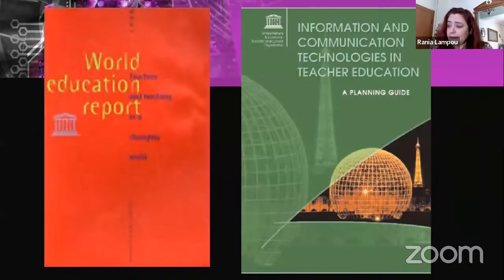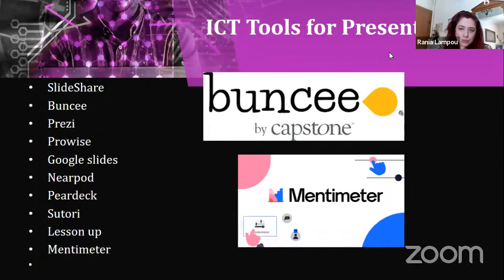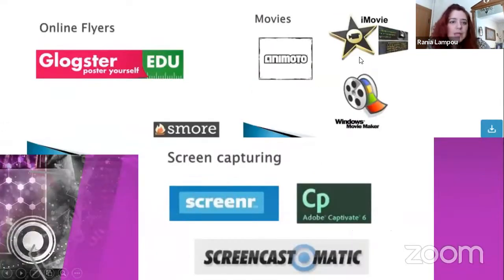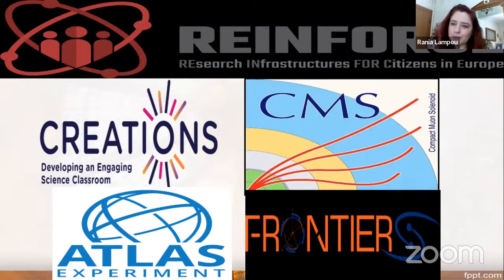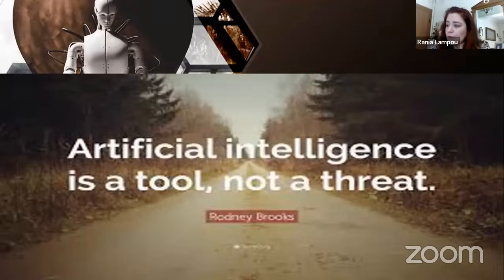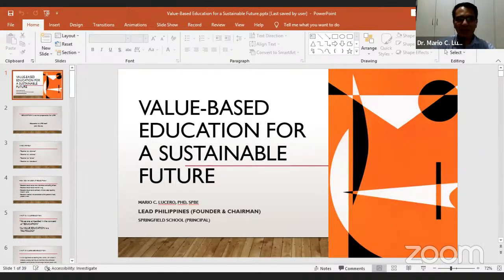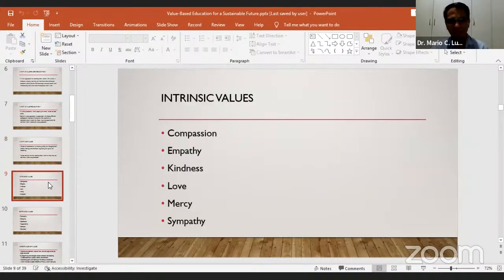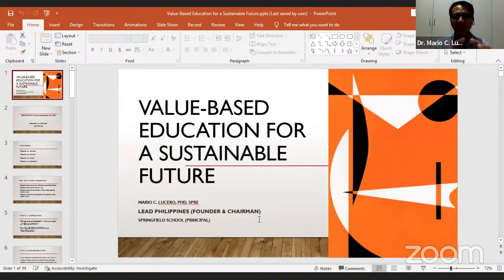FDP 2 "ICT Tools for Modern Class Room Teaching & Values Based Educations"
St. Chavara Centre for Teaching Excellence and Educational Innovation

Speaker 1:
Ms. Rania Lampou
Globar Educator, Author and Neuro Science Researcher
STEM Educator
Greek Astronomy and Space Company

Speaker 2:
Dr. Mario C Lucero
Principal
Springfield School International Philiphines
The President
Leadership in Education Academy and Development, Philiphines